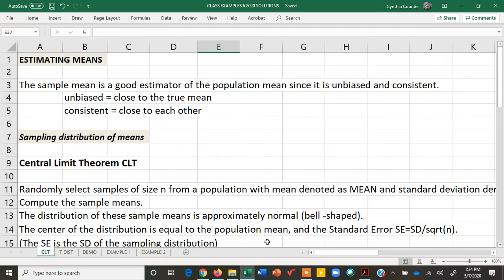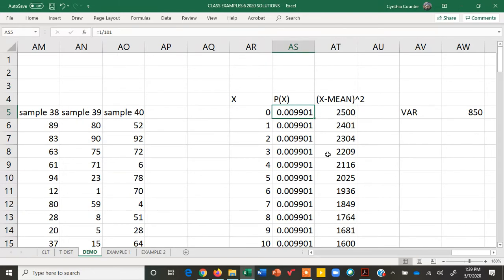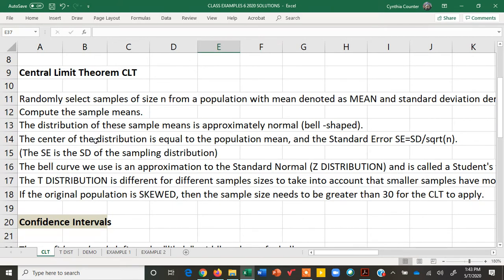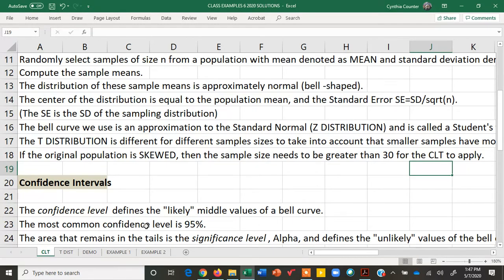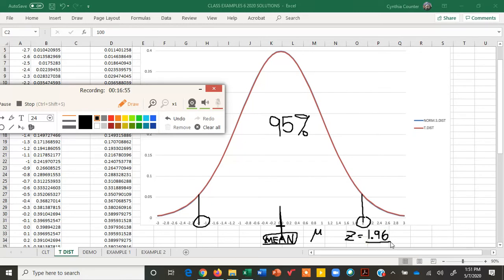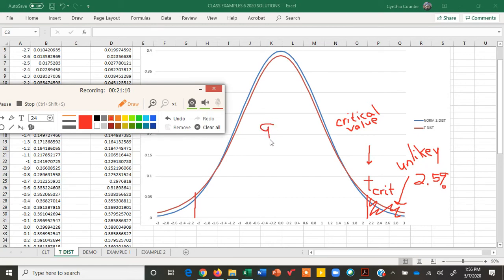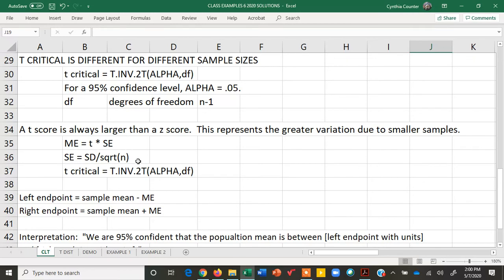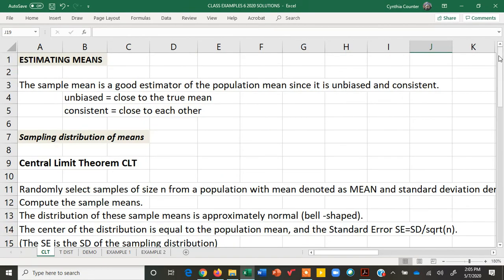CLT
Discusses the Central Limit Theorem and its role in constructing confidence intervals for means.